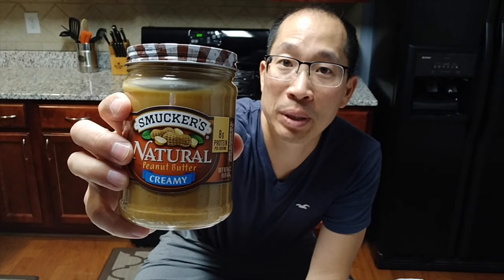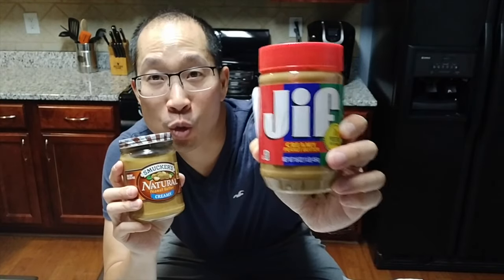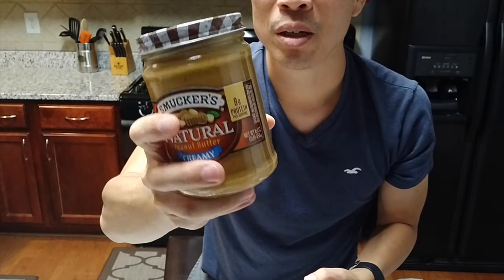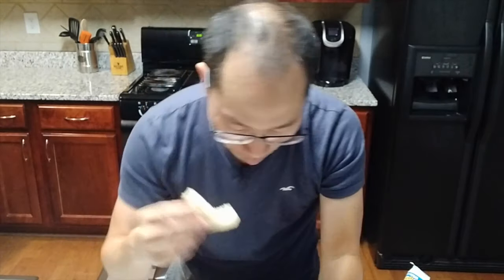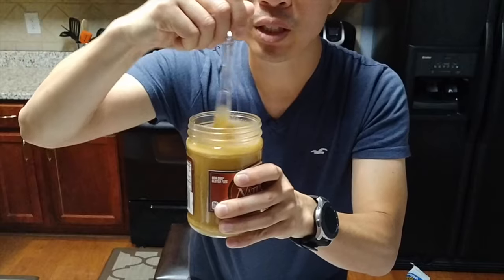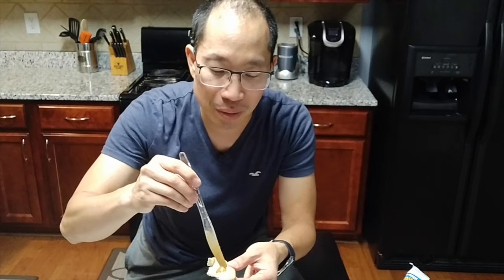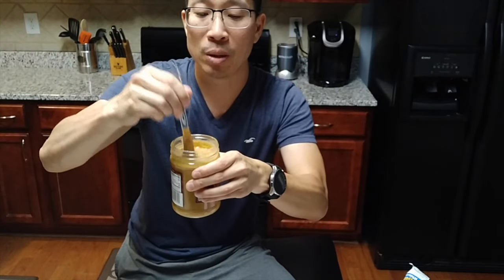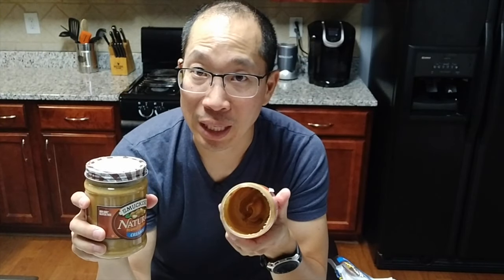Smuckers Natural Peanut Butter vs. JIF - The standoff has begun! - Wonstar Reviews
Natural Peanut butter is supposed to be better for you. Natural ingredients, no artificial stuff or palm/soy oil. But is it going to be creamy good like Jif? The challenge has begun!